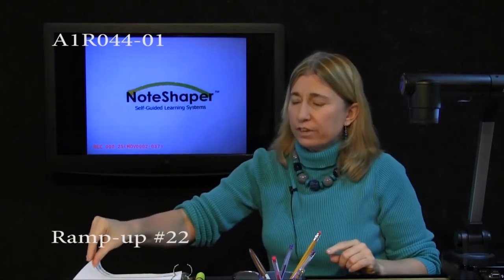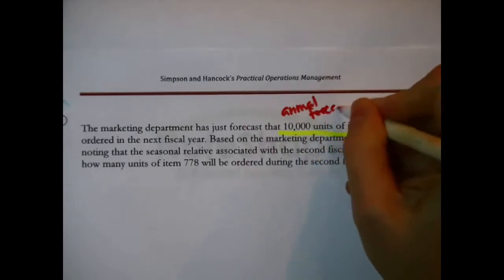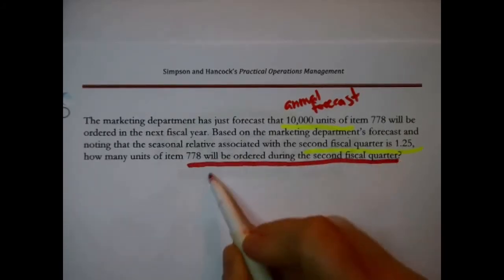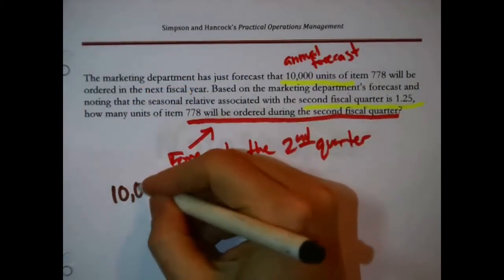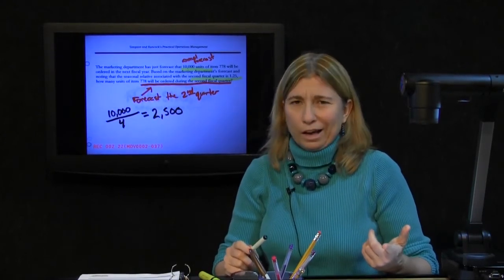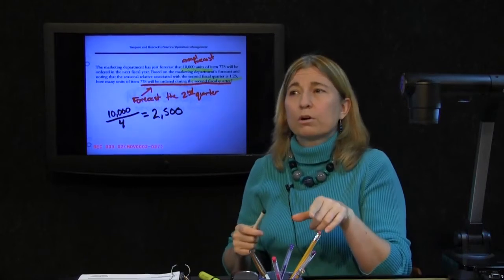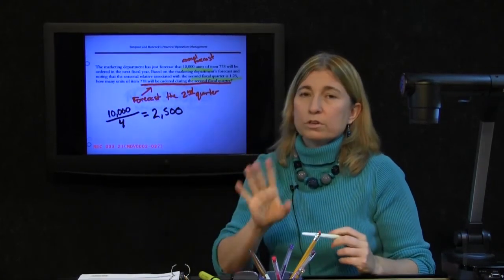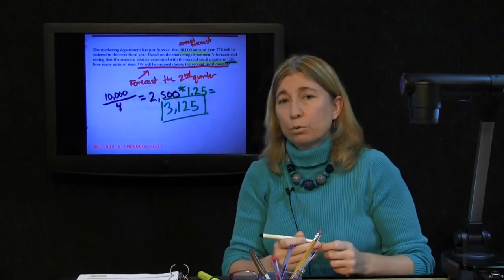Practical Operations Management, Ch 4, Forecasting, Ramp Up #22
Download the Note Frame from noteshaper.com Practical Operations Management 2nd Edition, Chapter 4, Forecasting, Ramp Up #22.